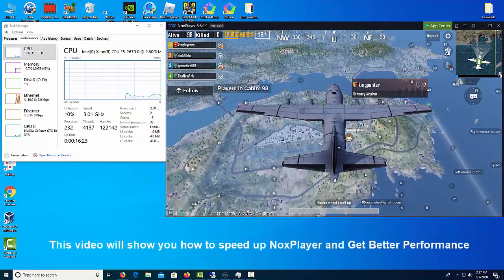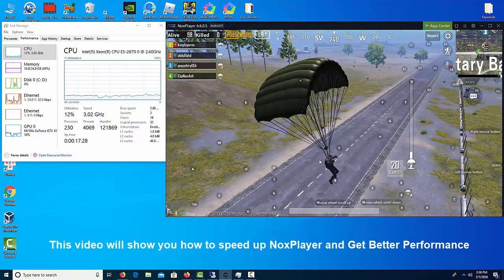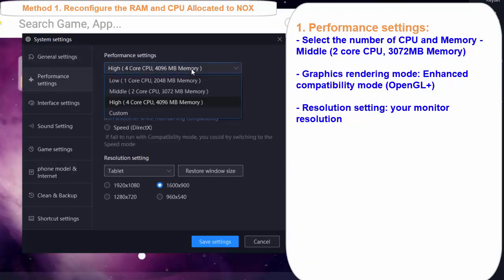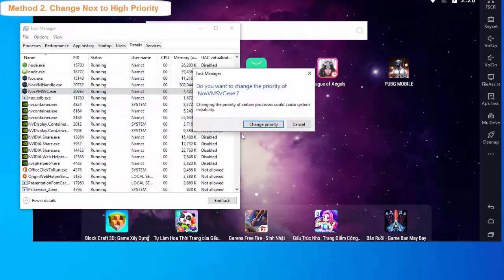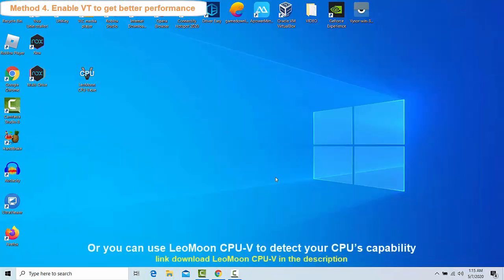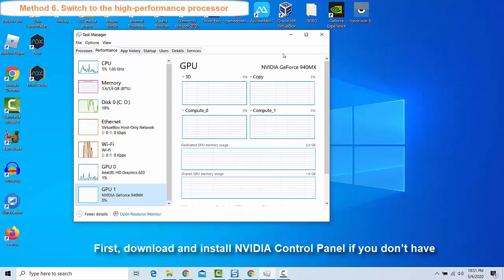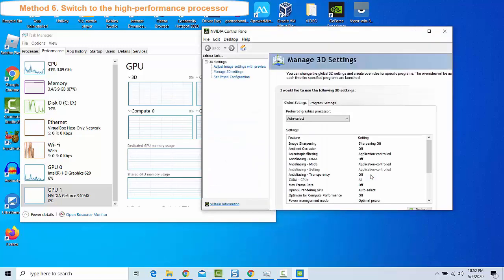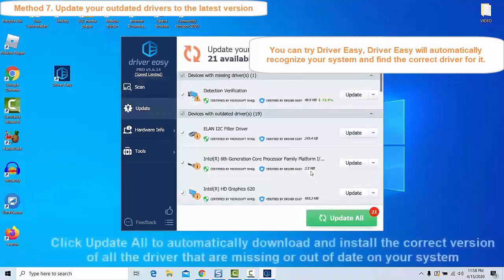NoxPlayer Best Settings For Low End PC - How to speed up Nox App Player in Windows 10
How to speed up nox player 6.
1. Make sure that you have the latest version of Nox App Player installed on your Windows PC.
2. Reconfigure the RAM and CPU Allocated to NOX
- Select the number of CPU and Memory - Middle (2 core CPU, 3072MB Memory)
- Graphics rendering mode: Enhanced compatibility mode (OpenGL+)
- Resolution setting: your monitor resolution
- Enable High FPS Mode (120FPS)
3. Set Nox to High Priority
4. Adjust power plan setting
5. Enable VT to get better performance
6. Clean Up Disk Space on NoxPlayer
7. Switch to the high-performance processor
8. Update your outdated drivers to the latest version

nox player best settings for low end pc
nox player best settings for pubg
how to make nox not lag
how to make nox player smoothly